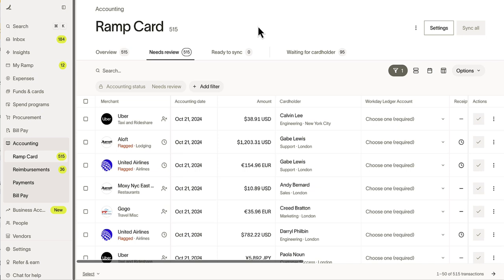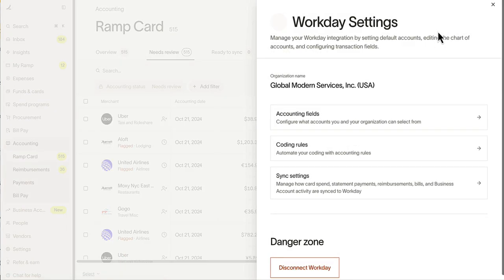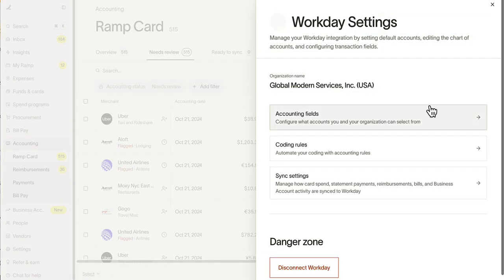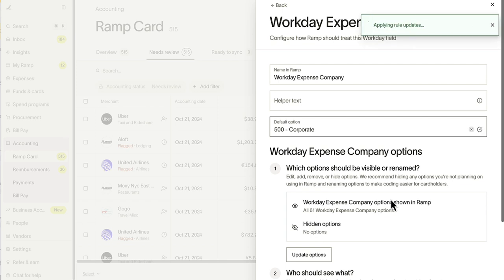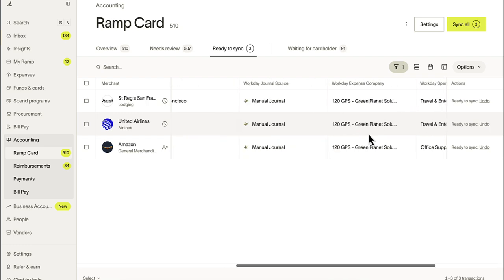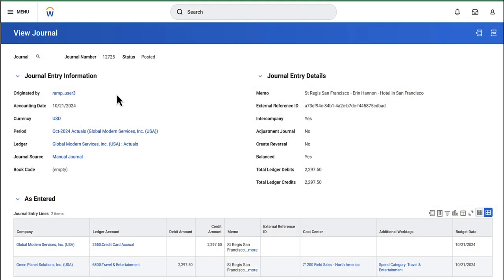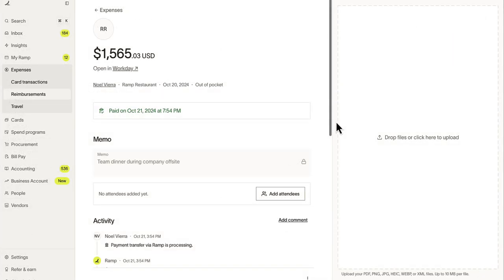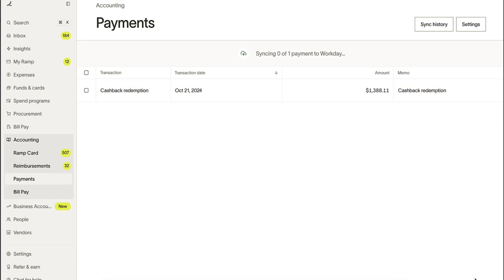Ramp Accounting Series: Workday Integration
This is an overview of Ramp's accounting integration with Workday Financials.